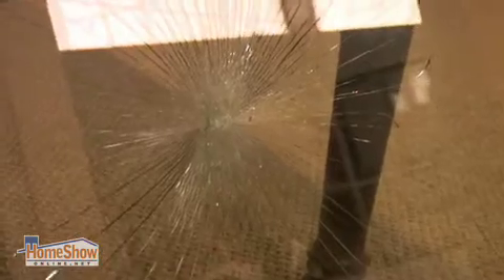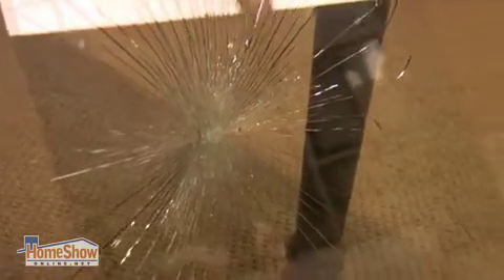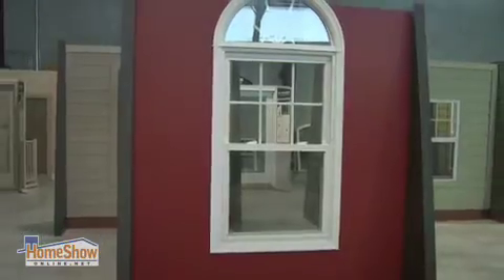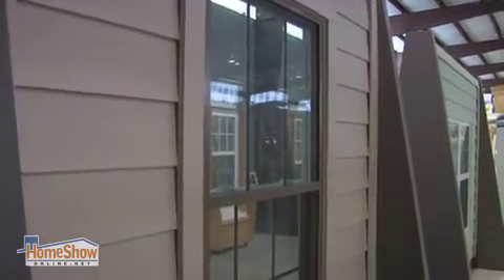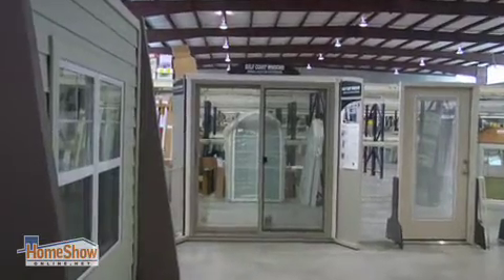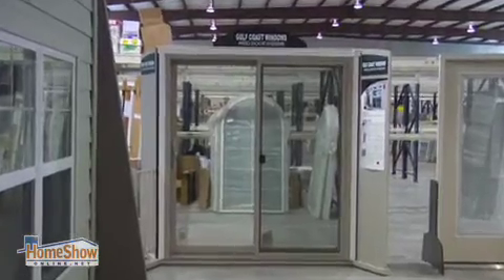See Gulf Coast Windows Profile